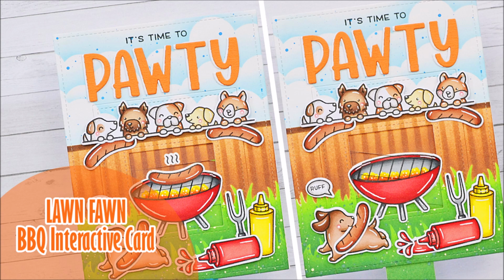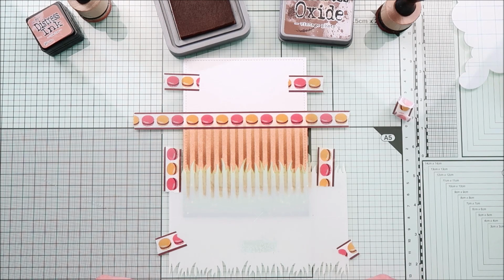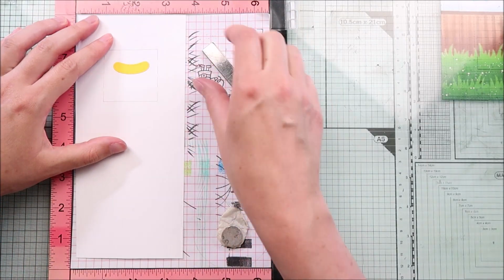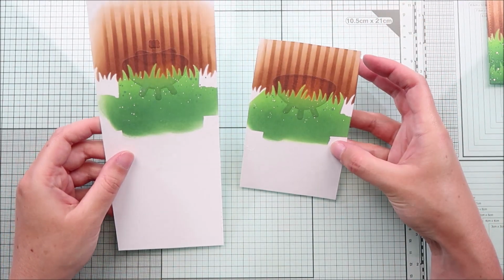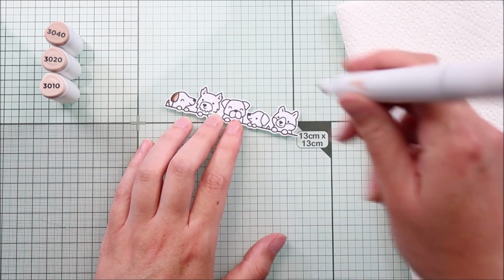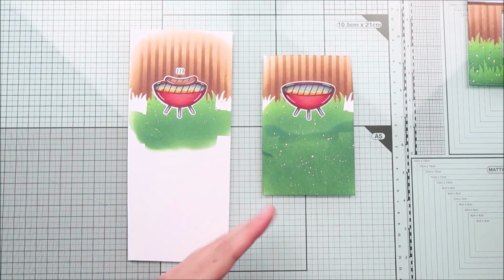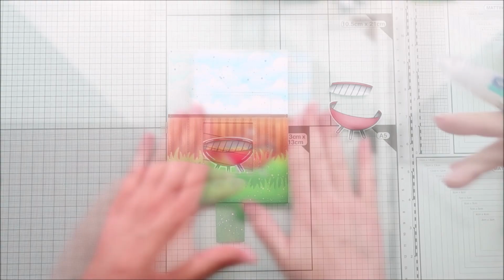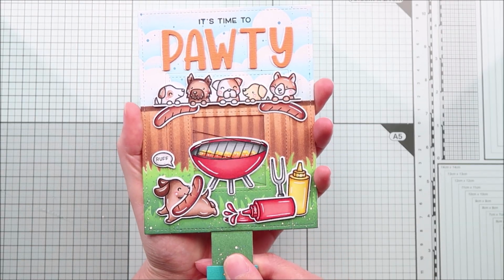🌭 LAWN FAWN || BBQ Magic Picture Changer Card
• OTHER SUPPLIES:
- Distress inks: tea dye
- Oxide inks: mowed lawn, rustic wilderness, vintage photo, ground espresso, tumbled glass, salty ocean
- Black versafine ink
- Strathmore bristol cardstock
- Sakura white gel pen
- Copic opaque white ink